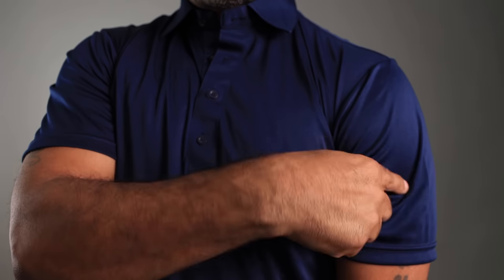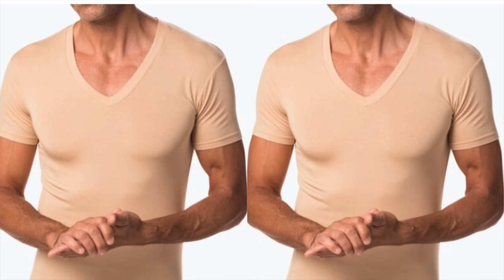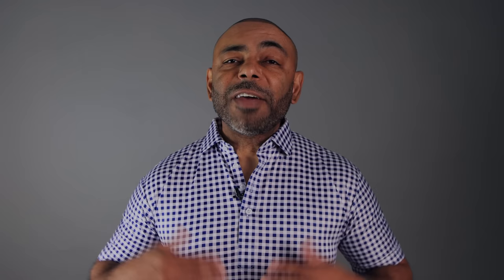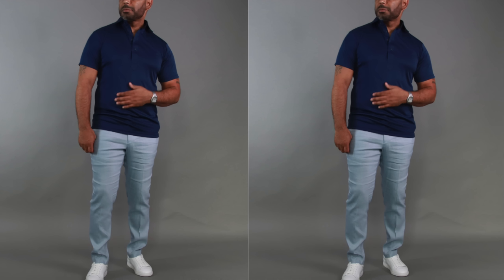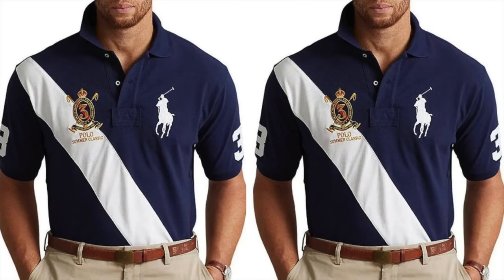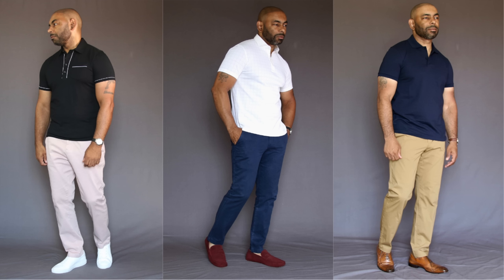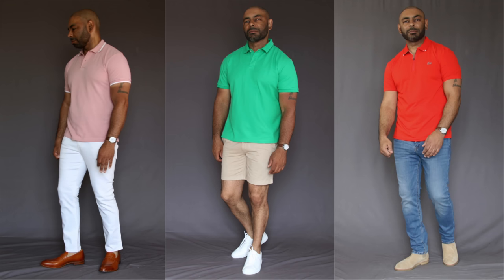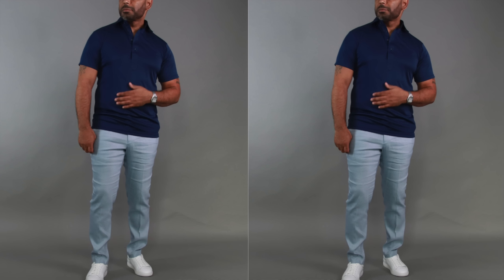8 Worst Polo Shirt Mistakes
Polo shirts are a popular and versatile men's wardrobe staple. However, there are some common mistakes men make when wearing them. In today's video, Jeff from The Style O.G. discusses the 8 worst polo shirt mistakes and how to avoid them.